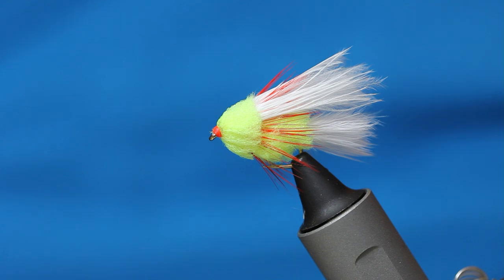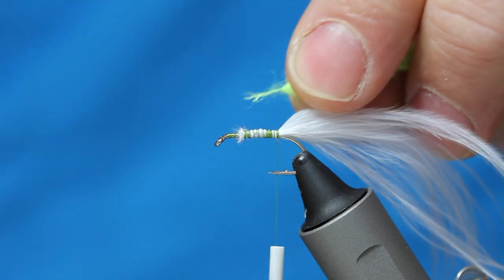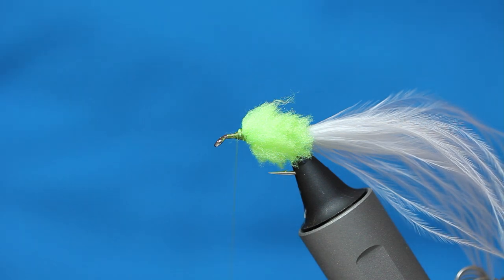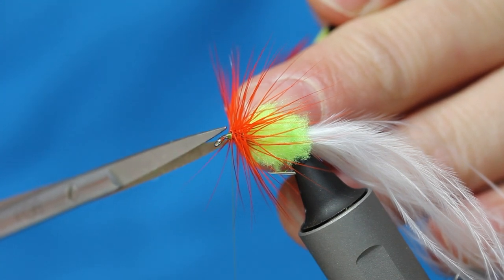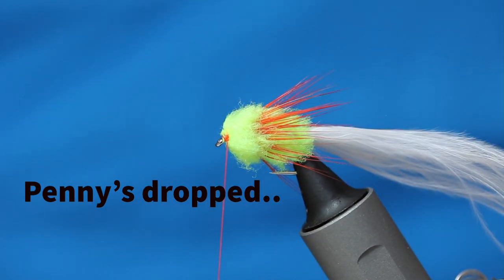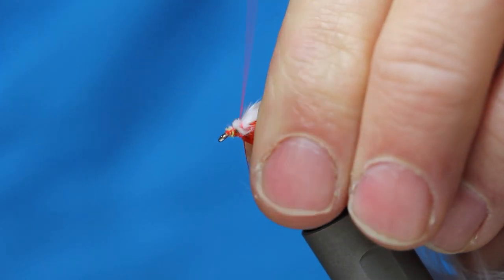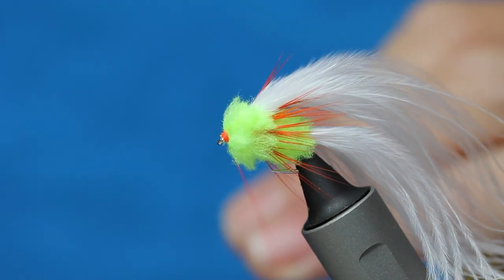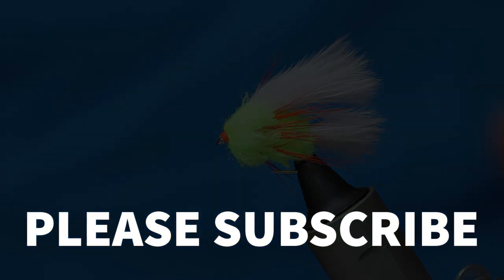FLIES THAT CATCH FISH Tying The Egg Head Cat's Whisker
Here's a mini lure that is a little bit different.

Created with FlyBox Eggtstacy material, it gives a very nice front section to the fly. It can also be treated with floatant to fish a little higher up within the water column.

Hook: Fulling Mill Comp Heavy size 10
Thread: Any, but the head in fire orange
Body: Chartreuse Eggstacy
Wing & Tail: White Marabou
Hackle: Fire orange cock hackle

The style of tying can be used on traditional flies as well as modern lures.